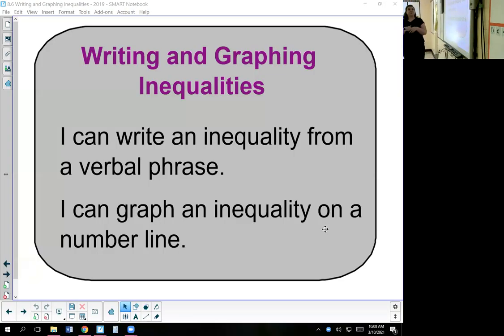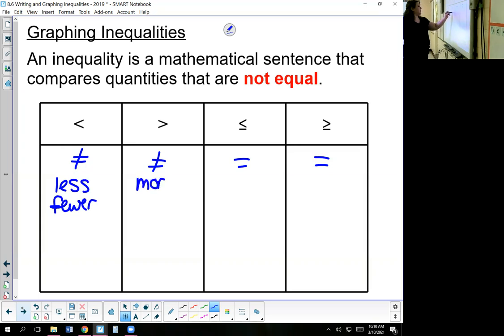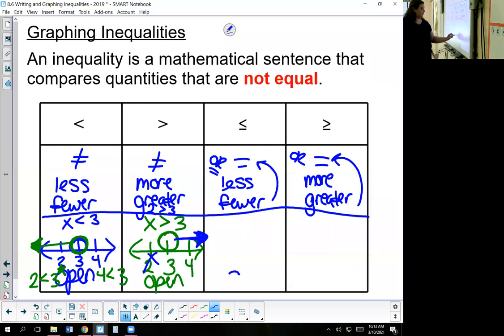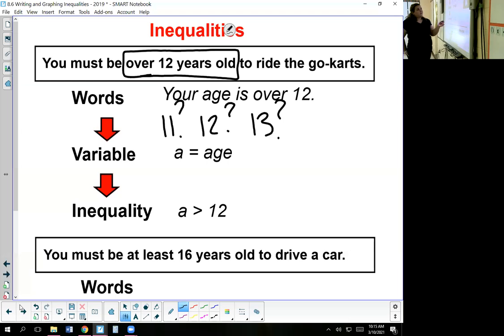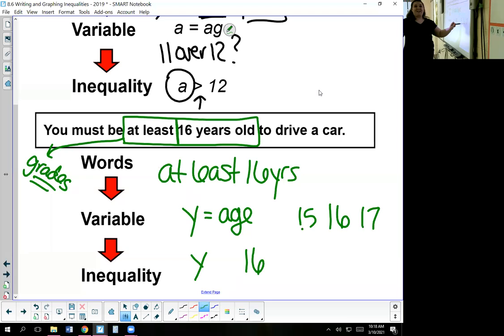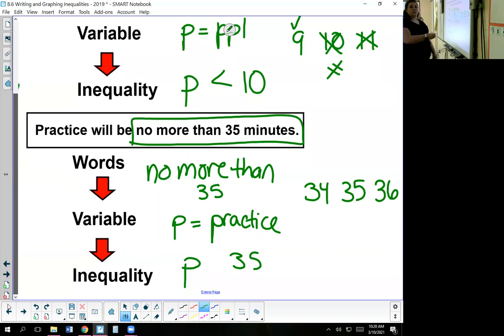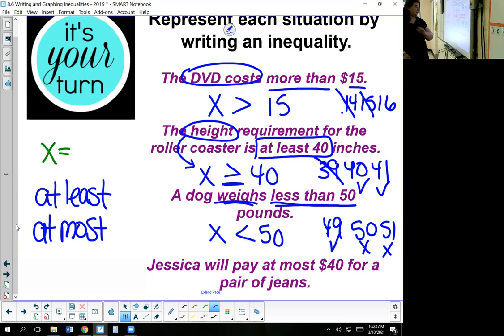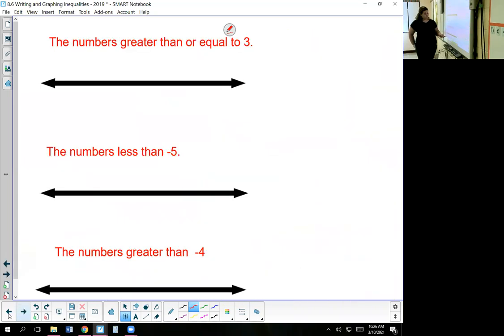Writing Inequalities - Mrs. Edwards